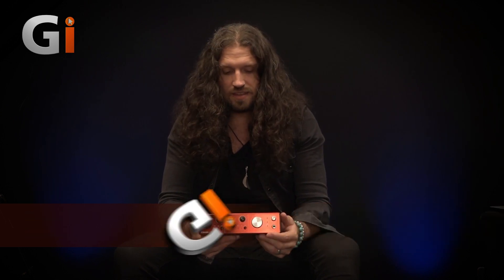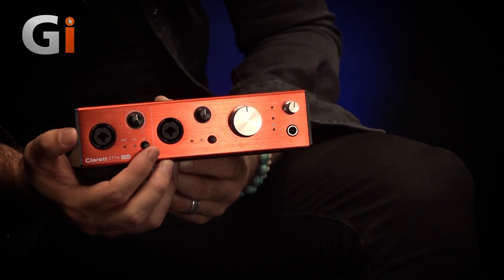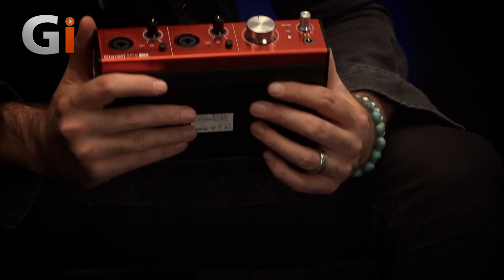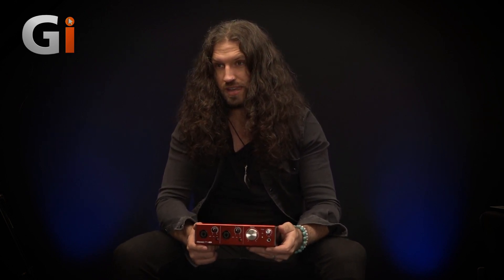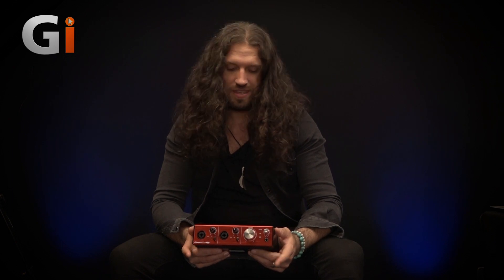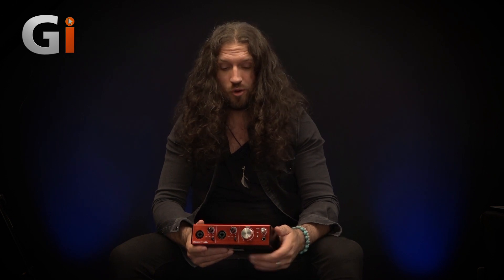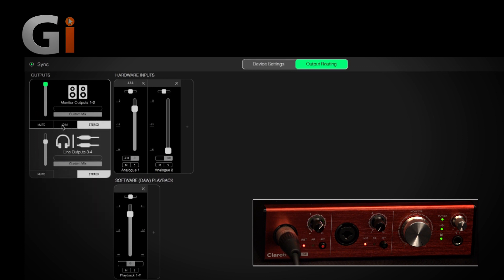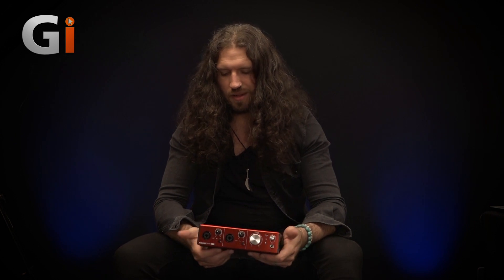Focusrite Clarett 2PREUSB | review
Focusrite lays down the challenge to interfaces twice the price in the shape of the Clarett 2Pre USB.  Featuring specially designed high performance, low-noise mic pres for open and transparent sound aimed at giving an accurate representation of the original performance. Nick Jennison finds out if the Clarett can really capture every detail.